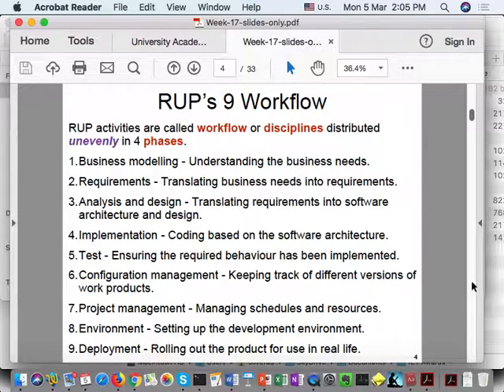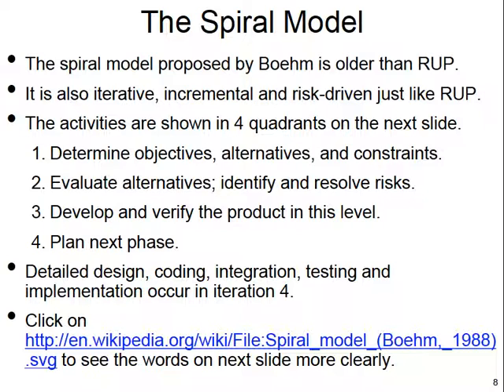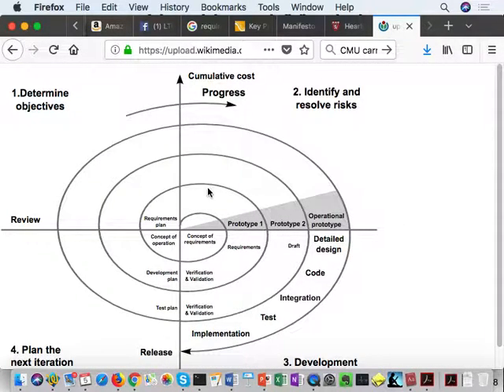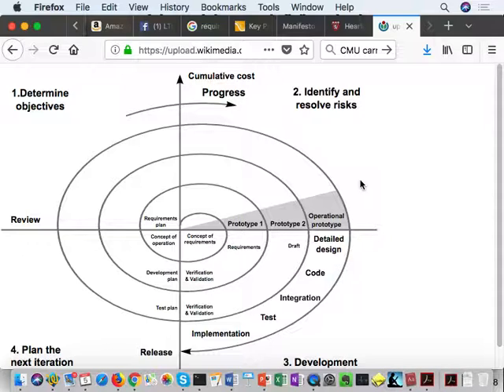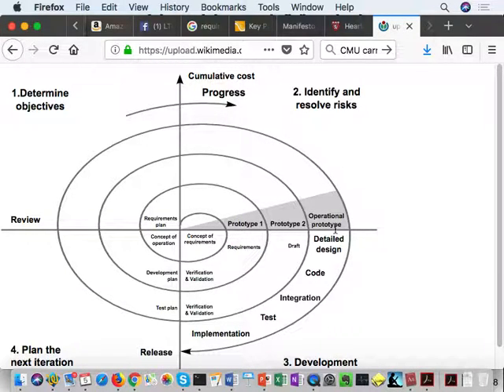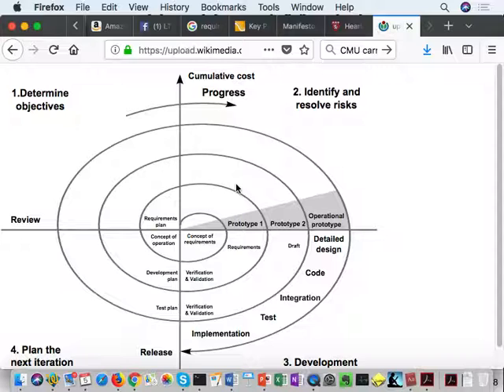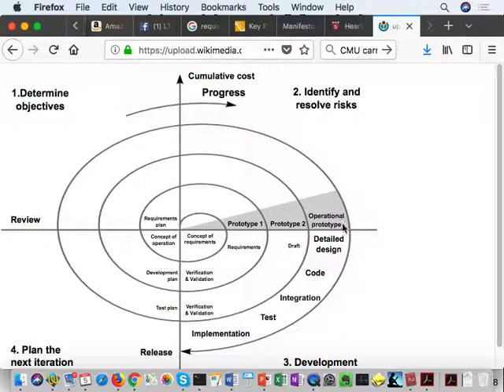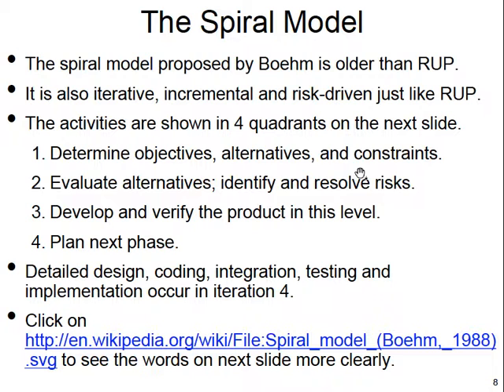COMP S356F Week 17B Spiral Model by Boehm